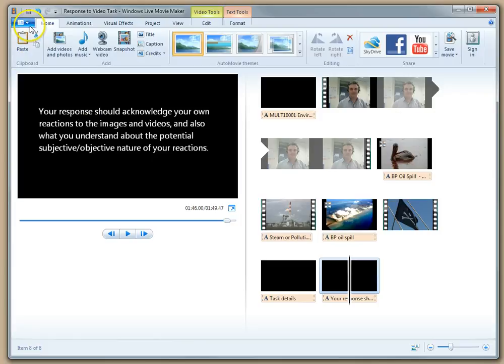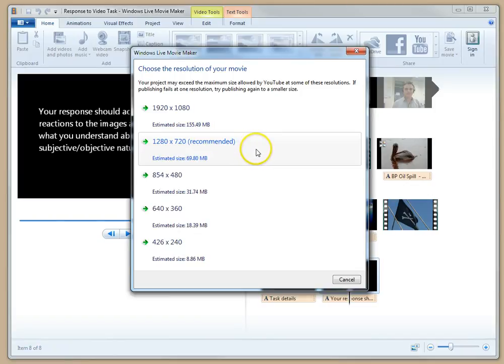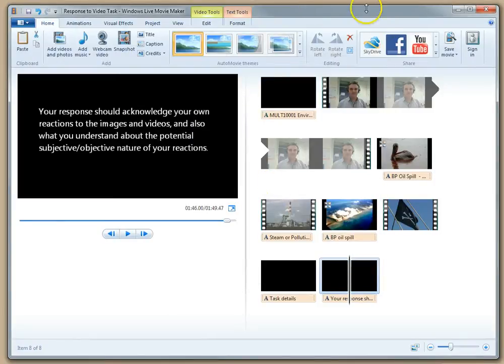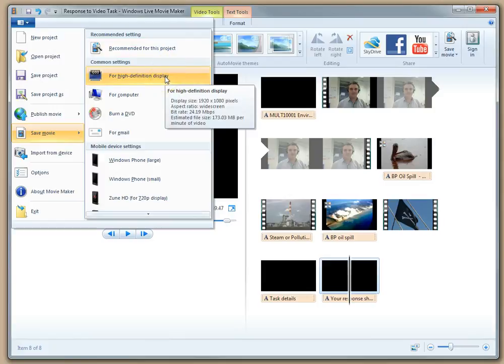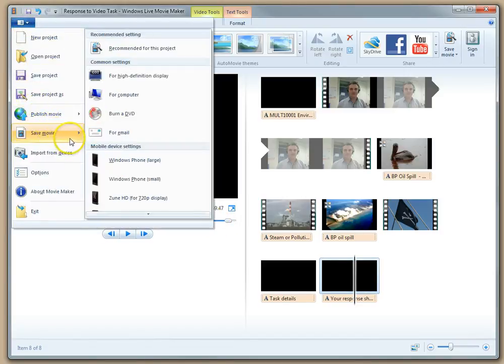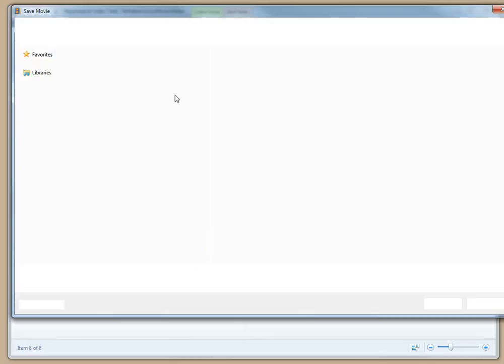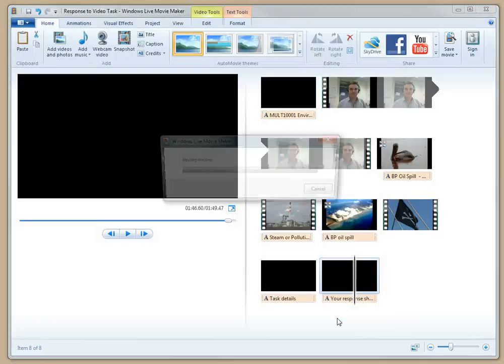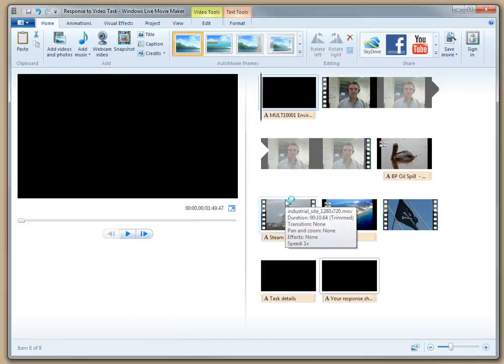Exporting a movie (WLMM)